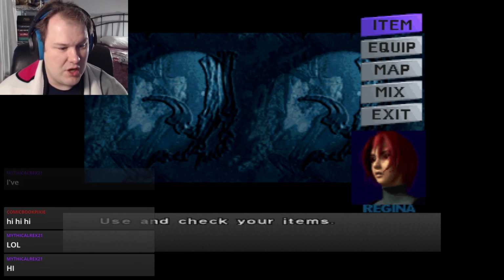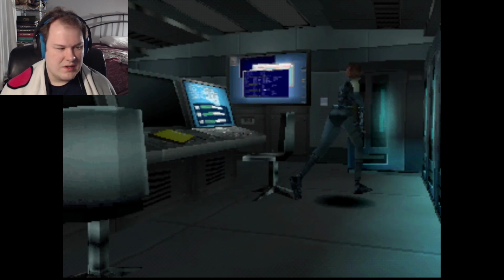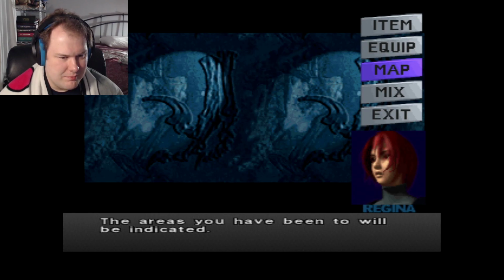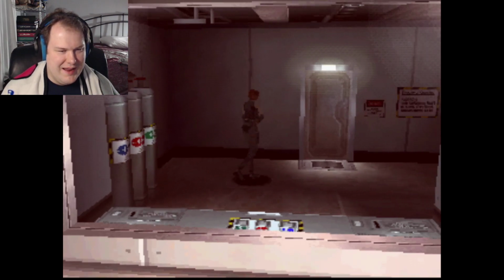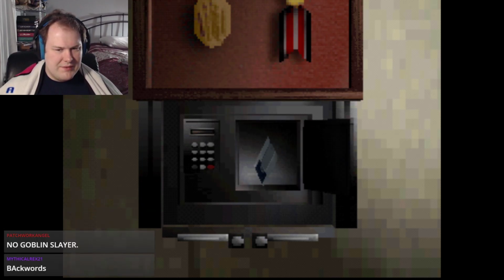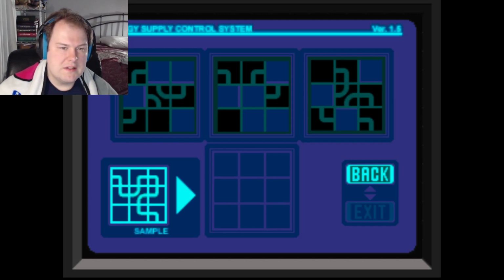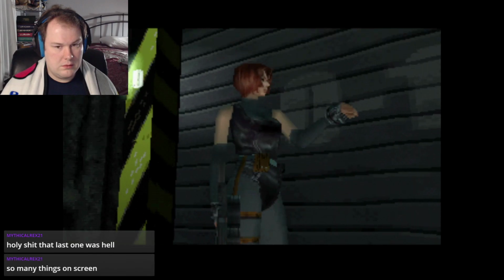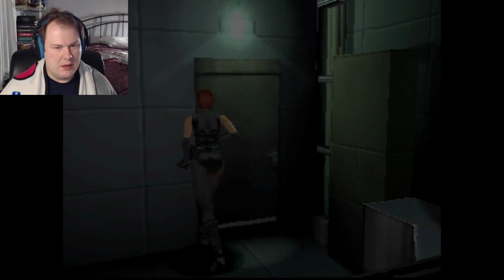Evan Plays Dino Crisis Part 3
AUDIENCE PARTICIPATION